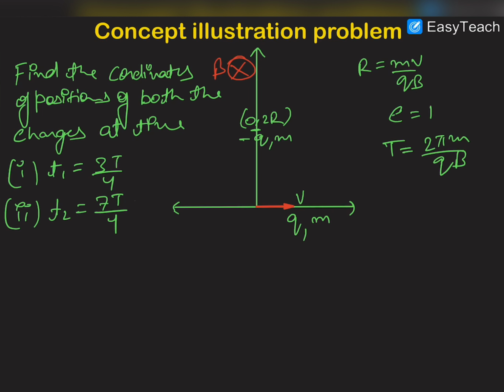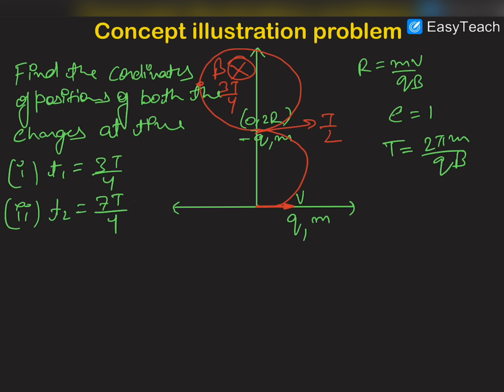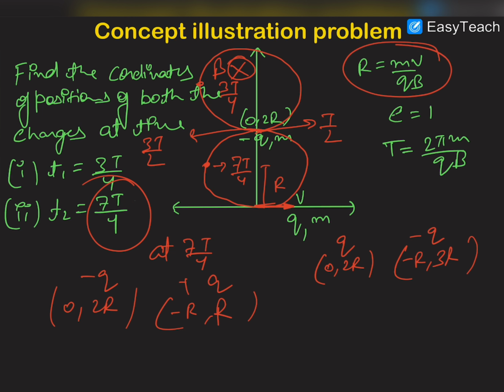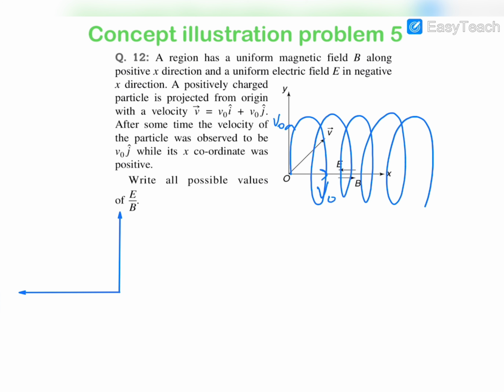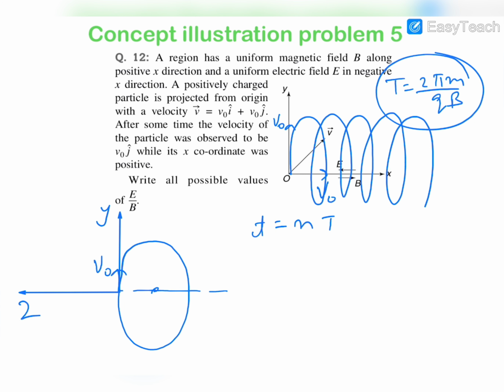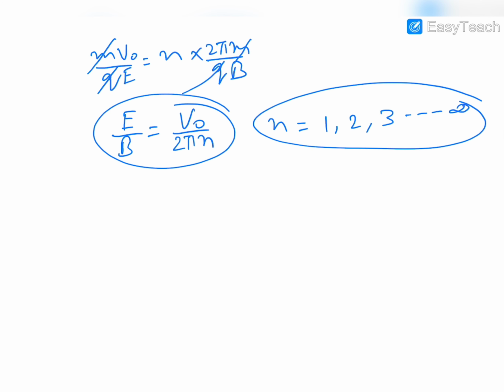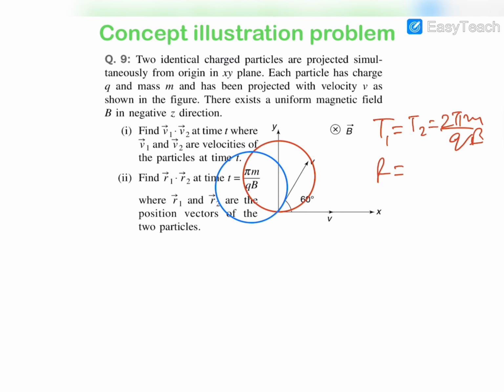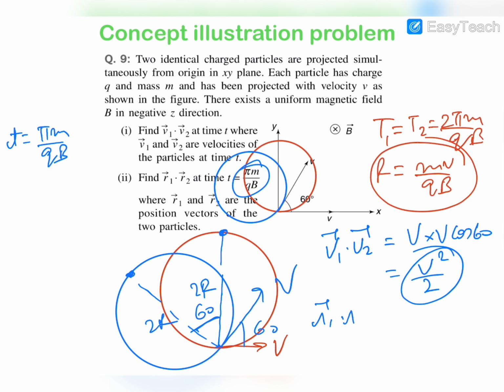Collision of two charges moving in magnetic field | Concept illustration problem | JEE advance